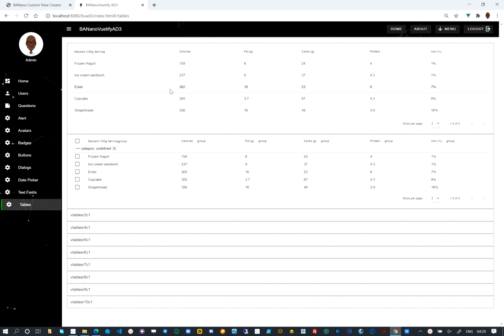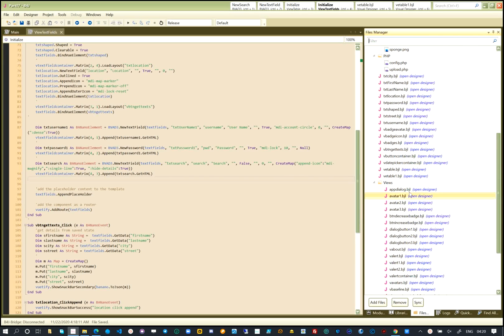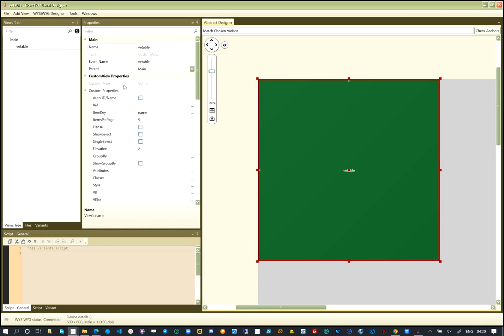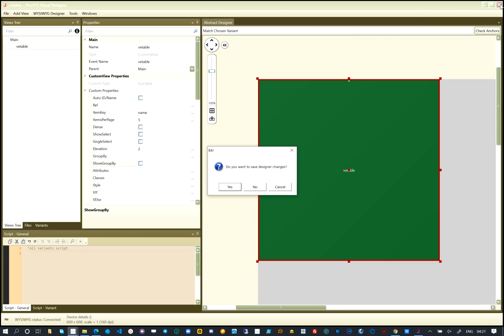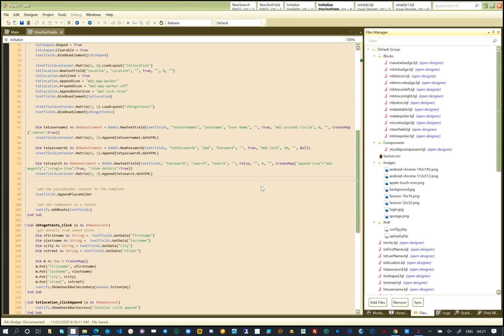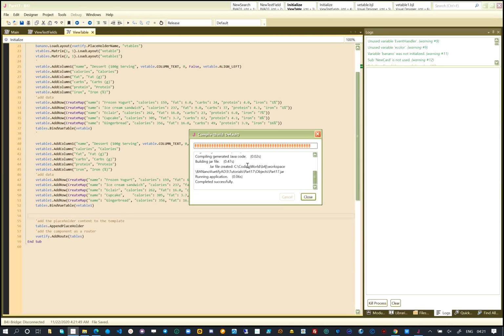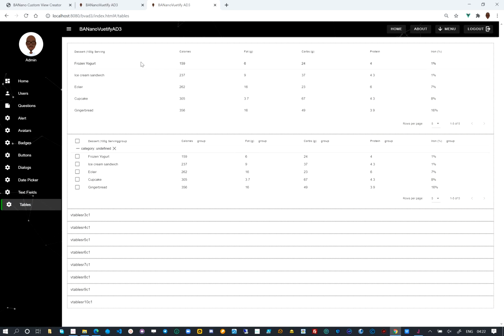BANanoVuetifyAD3 For Dummies - Part 17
This 17th tutorial deals with how we can get started with BANanoVuetifyAD3 to create web apps: We start our first session with v-data-tables.